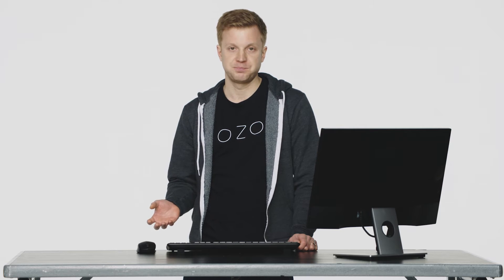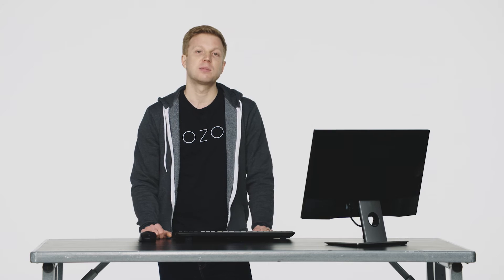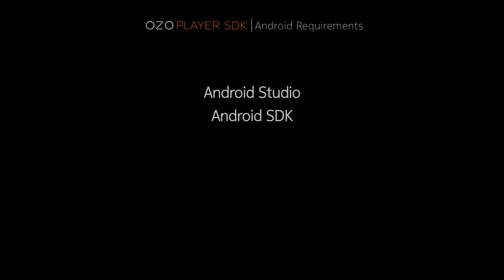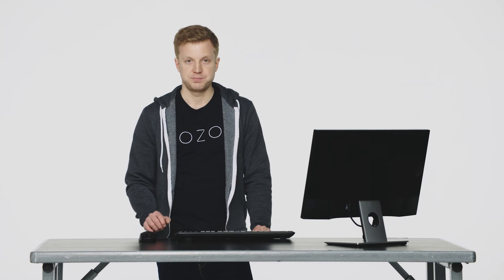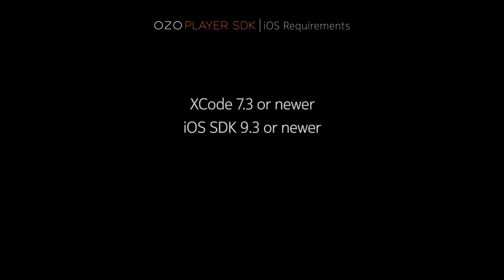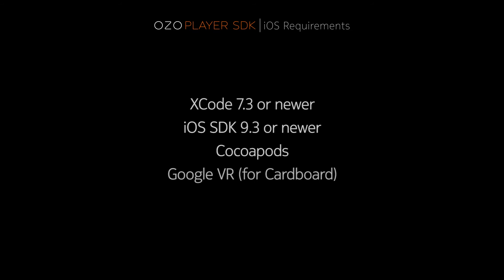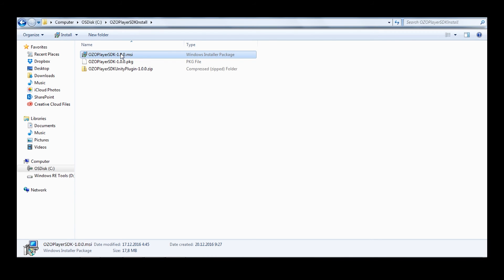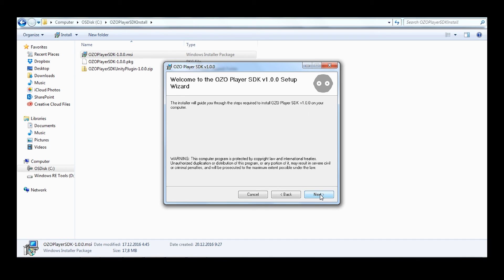OZO Player SDK: Prerequisites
In this video, Olli describes the system and platform requirements and the core features and benefits of the OZO Player SDK.

STAY IN TOUCH WITH NOKIA:
ABOUT OZO REALITY:
The OZO Reality platform is a suite of tools, formats, and a broad ecosystem of best-in-class partners, that together will drive the next-generation of virtual reality and mixed reality experiences.